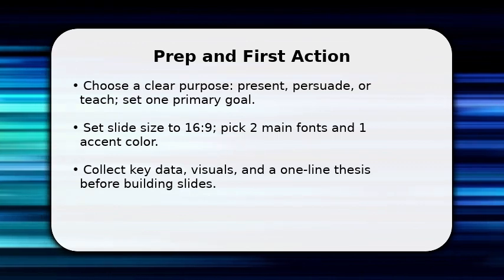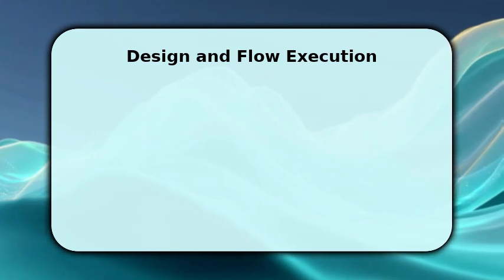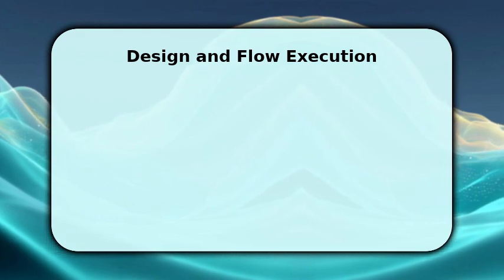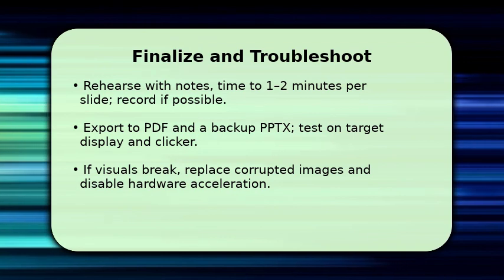How to Make Powerpoint Like a Pro (only Way)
How to Make Powerpoint Like a Pro (only Way) | 🔒 Surfshark VPN Deal — Stay private and secure. $1.99/mo + 3 Months Free ▸

Master PowerPoint presentations like a professional speaker by learning essential techniques for design, storytelling, and audience engagement. This video guide provides step-bythy tips to create compelling slides that captivate your viewers.

PowerPoint, professional presentation skills, slide design tutorial, audience engagement strategies, mastering PowerPoint presentations, effective storytelling in PPT, presenter tips and tricks, creating compelling slides, PPT mastery guide, engaging audience with visuals